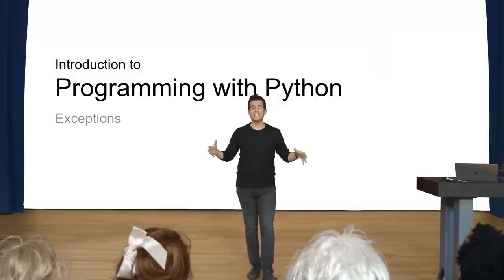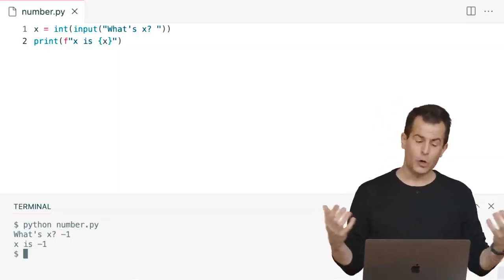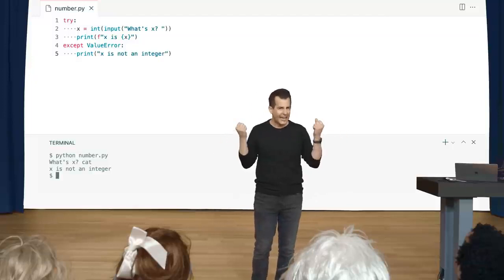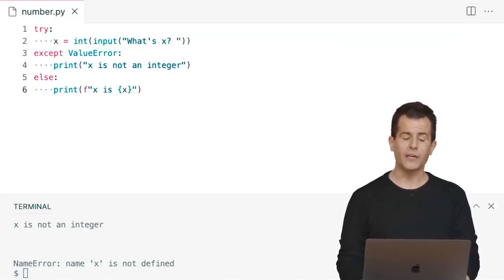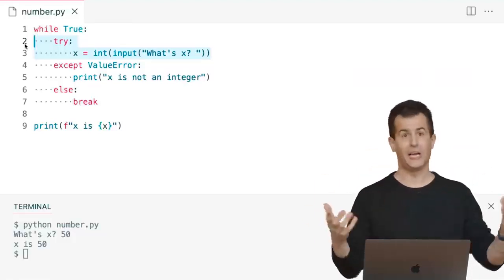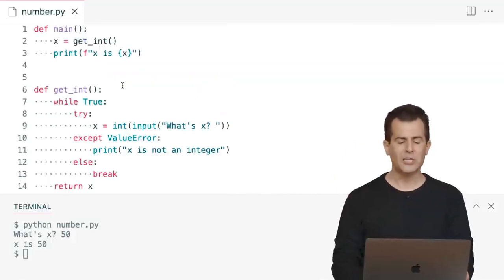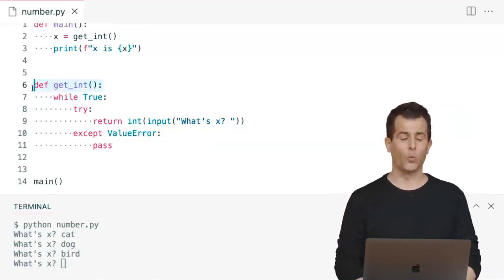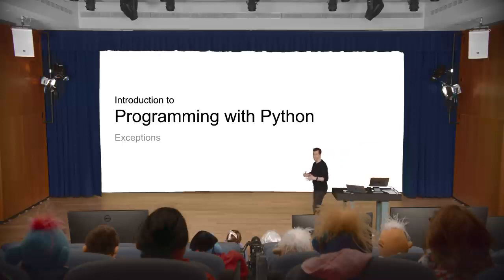5. Python Course + Exceptions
5. Python Course + Exceptions